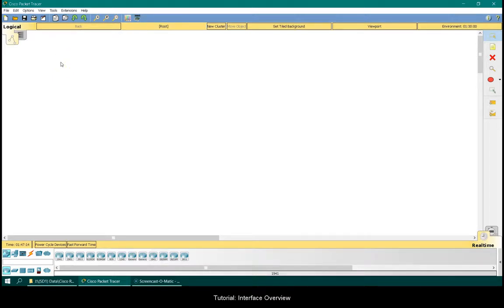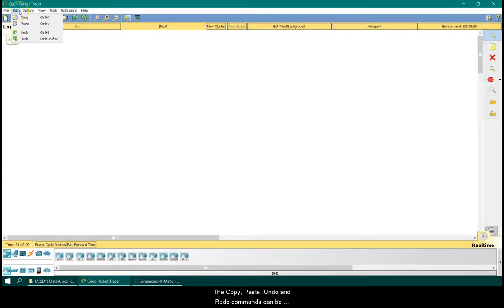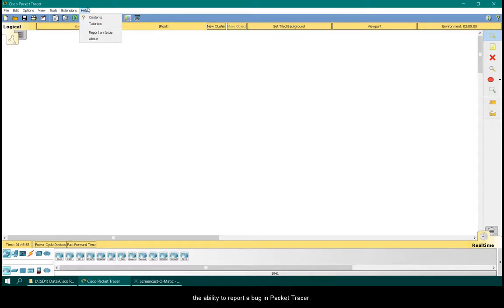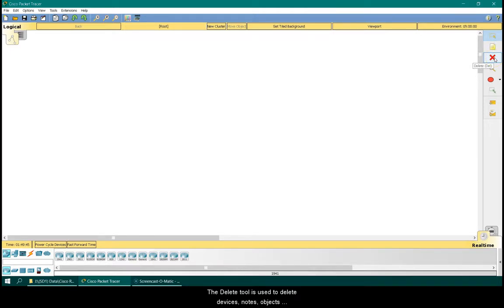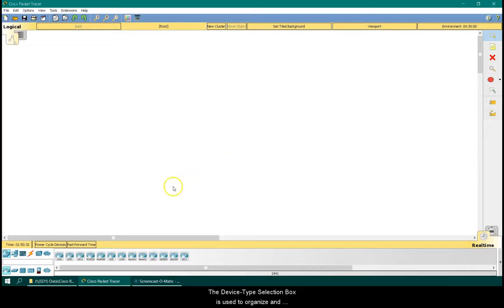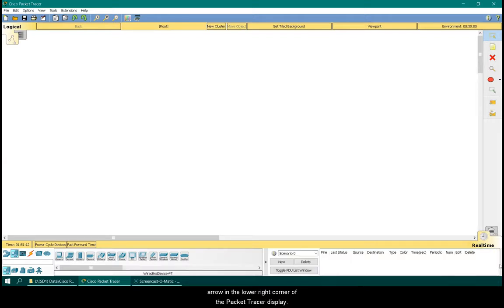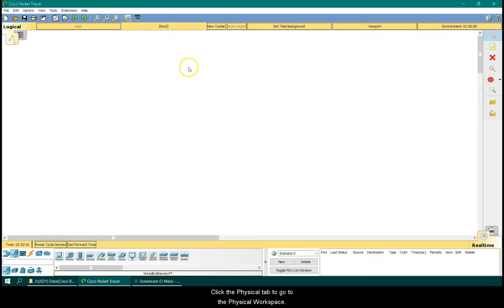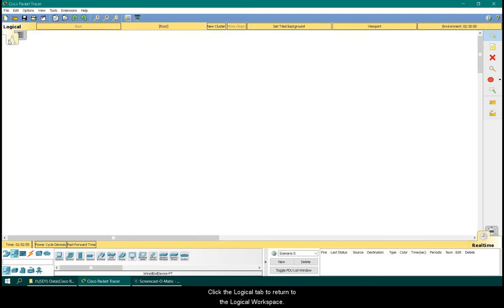Packet Tracer Official Tutorials 2019**1-1 Interface Overview******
Official Packet Tracer Tutorials:
1 Getting Started
1-1 Interface Overview
- Learn how to navigate the main interface.